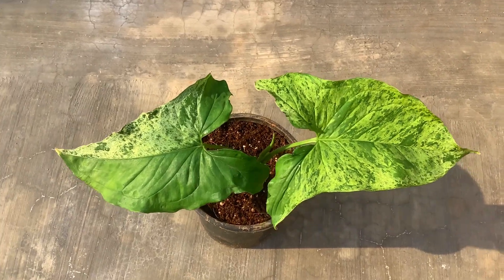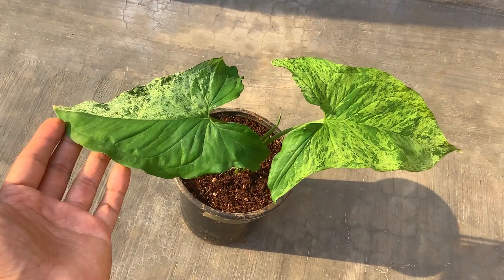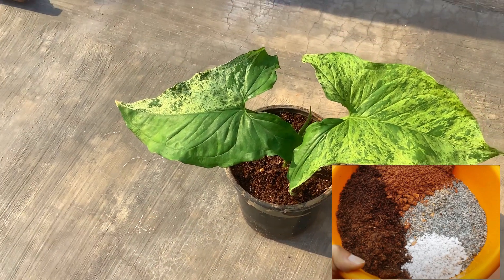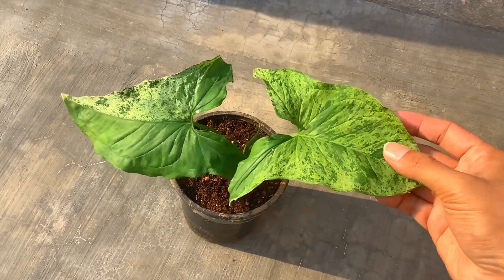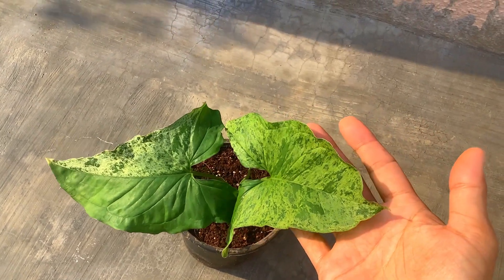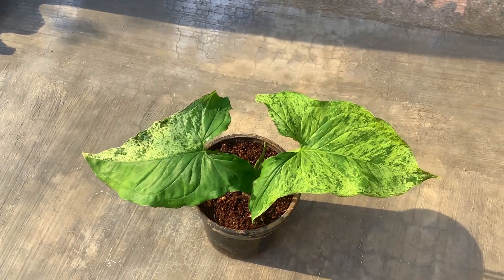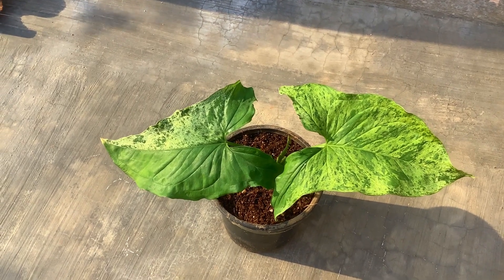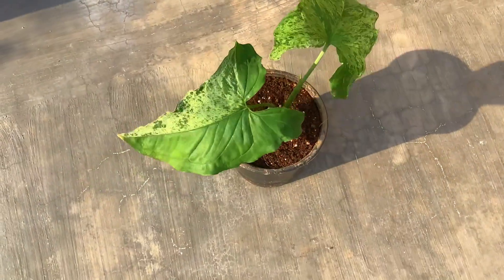SYNGONIUM MOJITO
1. Watering too often.

2. Inadequate lighting.

3. Unnecessary repotting.

1. solar box camping light warm
2. Seaweed
3. Cow dung cake
4. Grow bag with pvc
5. Neem oil
6. TrustBasket Hanging Pot Extension Hook - Set of 5
7. Vertical garden pots
8.Mini garden tools from Amazon
9.Buy Watering bottle for succulents 👇🏼
10. Get your moisture meter here 👇🏼
11.Casa de amor ( SAND )
12. Banana peel powder fertiliser
13) TrustBasket Eclips Plant Stands Black
14) UV Stabilized 12 MM PVC Coated Weld Wire Garden Fencing Iron Net_Tree Guard Net_Anti Bird